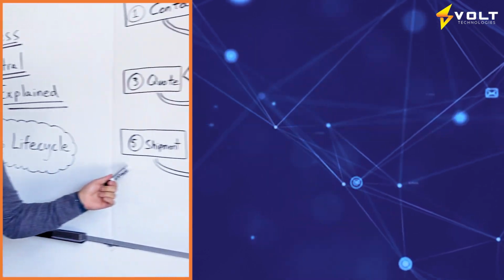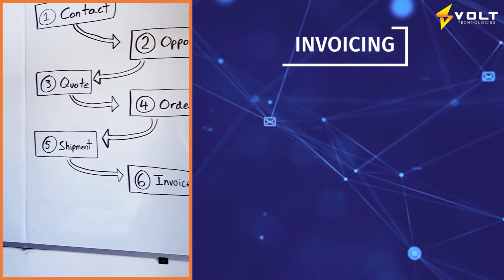How to Master Business Central's Sales Cycle in 2 Minutes!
Drive growth and efficiency with Microsoft Dynamics 365 Business Central. Let’s talk!

In just 2 minutes, learn the complete sales process from contact to invoice. Follow along as we break down each step, including contacts, opportunities, quotes, orders, shipments, and invoices. Gain valuable insights into streamlining your sales operations and maximizing efficiency with Dynamics 365 Business Central.